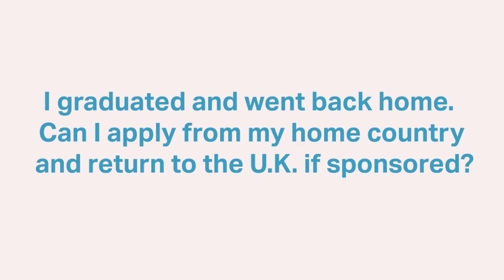Tier 1 Graduate Entrepreneurship Visa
Ed Halliday from Kings20 Accelerator in London gives insight into the Tier 1 Graduate Entrepreneurship Visa for international students who are seeking to stay in the UK after their studies. The Tier 1 Graduate Entrepreneurship Visa is for international students who want to stay in the UK to develop a business idea.